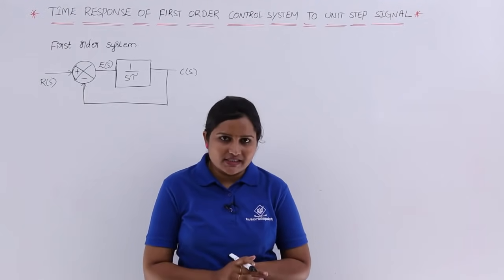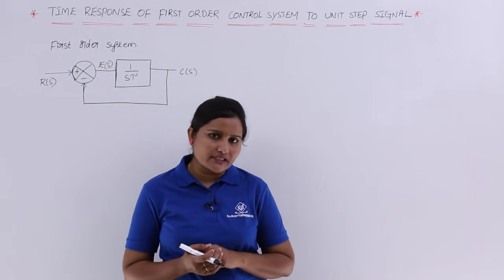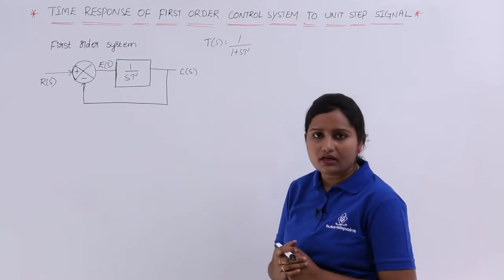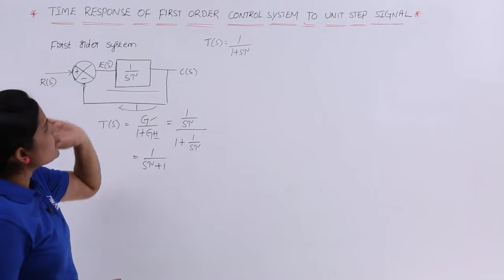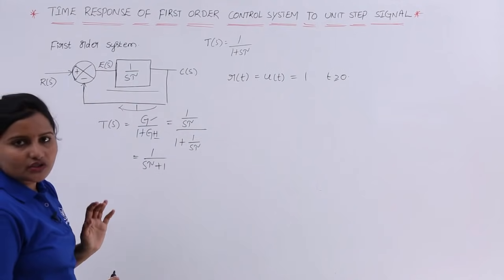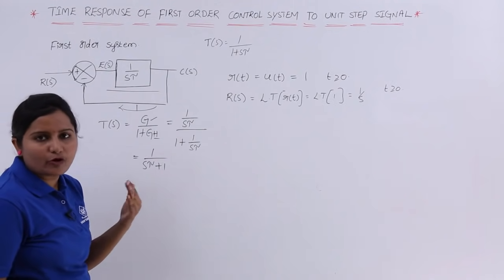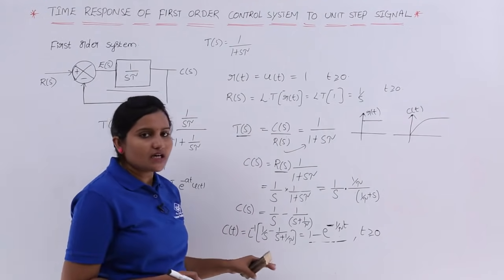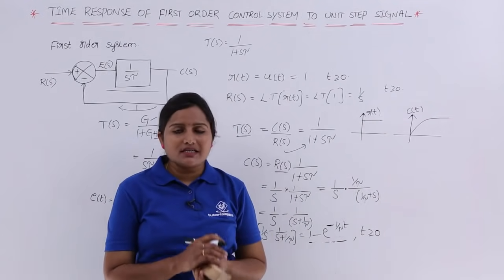Time Response of First Order Control System to Unit Step Signal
Time Responce of First Order Control System to Unit Step Signal